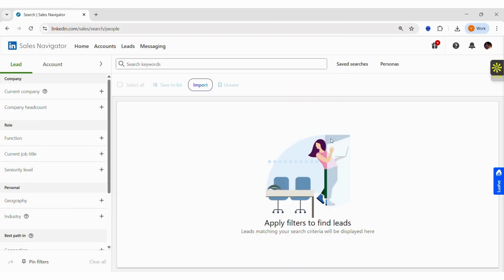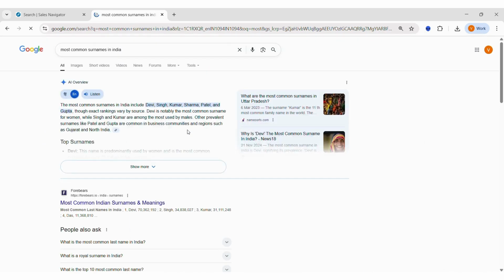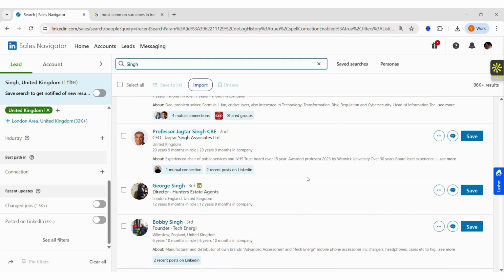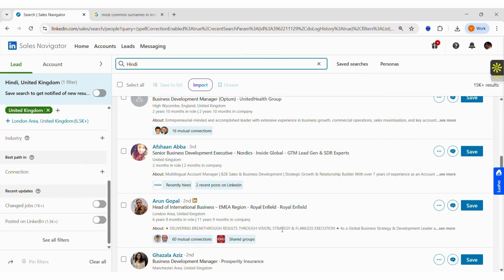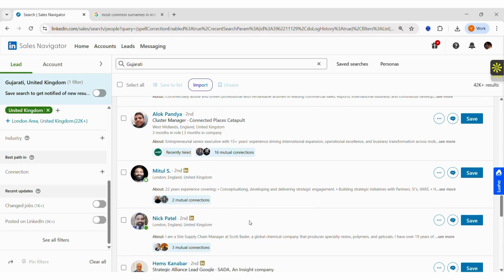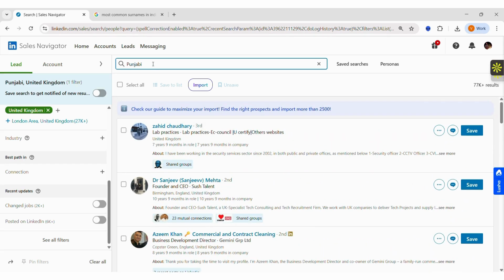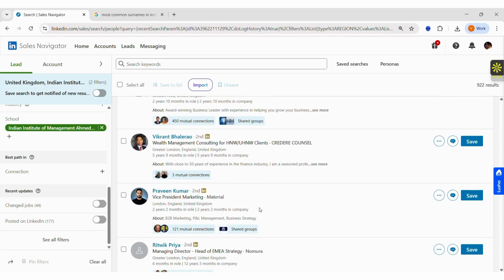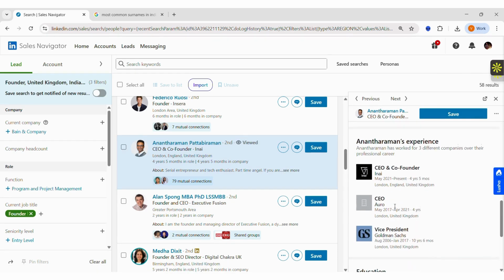3 LinkedIn Features Nobody Knows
Ever wondered how to find Indians abroad using LinkedIn? Here is how LinkedIn Sales Navigator makes it possible with it's advanced Keyword Search and Filters.

If you’re into sales, recruitment, or networking, there are times when you want to specifically connect with professionals of Indian origin living abroad — whether in the UK, US, Canada, or beyond.

This requires a slightly different prospecting approach. Instead of just focusing on industries or job titles, you’ll need to leverage smart filters and identifiers inside Sales Navigator.

Here are 3 powerful ways to do it :
1) Surnames – Use common Indian surnames like Patel, Shah, Singh, Sharma, Mehta, Gupta, etc. in the “Last Name” or “Keyword” filter.

2) Languages – Many professionals list languages they speak on LinkedIn. Try Hindi, Punjabi, Marathi, etc. to uncover profiles of Indian origin.

3) Education – Search for alumni of top Indian institutions like IIT, IIM, etc. to find Indians who’ve moved abroad.

We’ve explained this step-by-step with examples in our latest YouTube video.